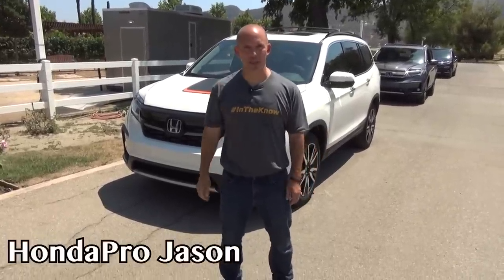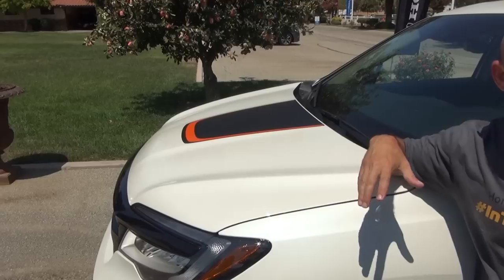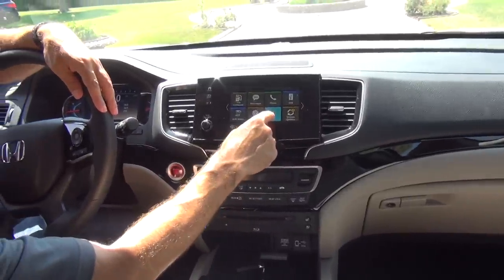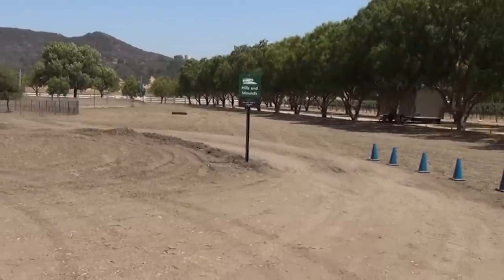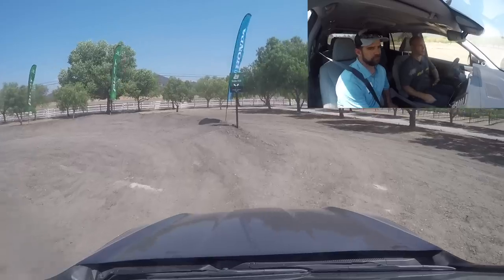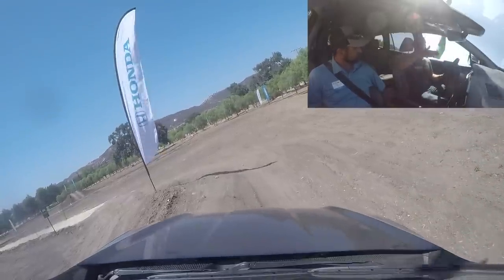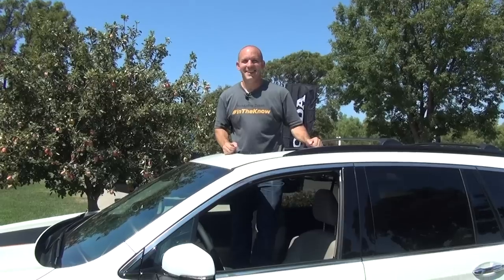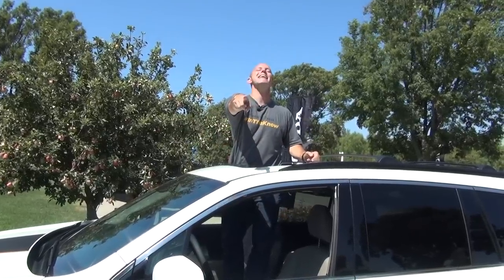Updated 2019 Honda Pilot with Tips & Tricks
Honda has updated the Pilot for 2019 with Sensing safety Standard with front LED's also Standard. New Tech including Apple CarPlay, Android Auto, Cabin Control, AT&T 4G LTE Plus a new look with updated bumpers, grill and wheels. I also get to test drive the new Pilot off road testing all drive modes and much more.